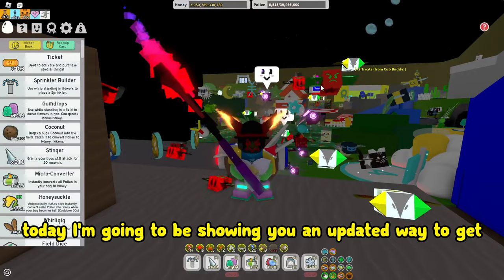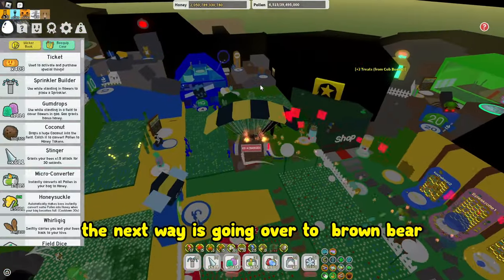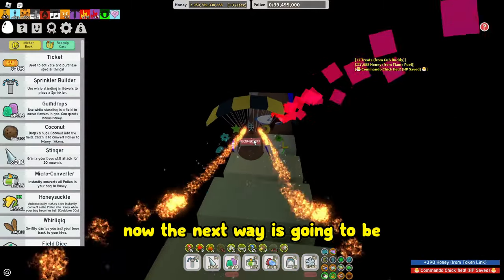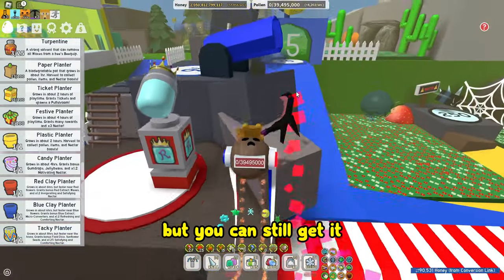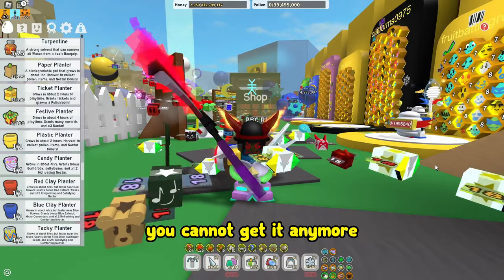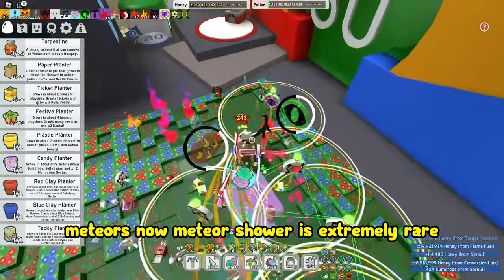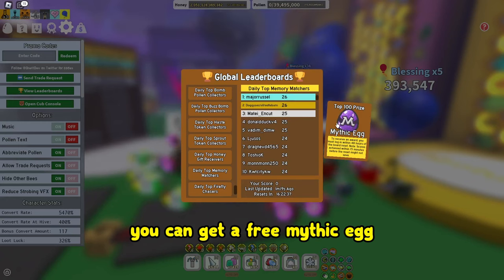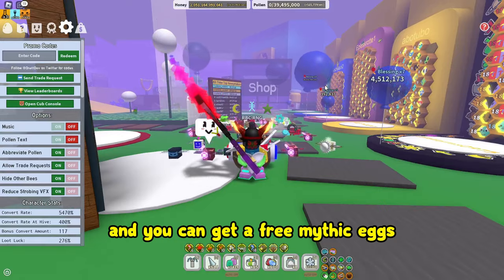*UPDATED* How To Get FREE MYTHIC EGGS FAST! | Roblox Bee Swarm Simulator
*UPDATED* How To Get FREE MYTHIC EGGS FAST! | Roblox Bee Swarm Simulator, Enjoy :D